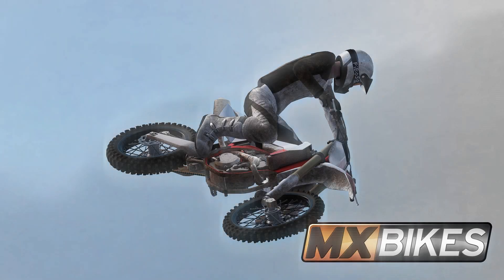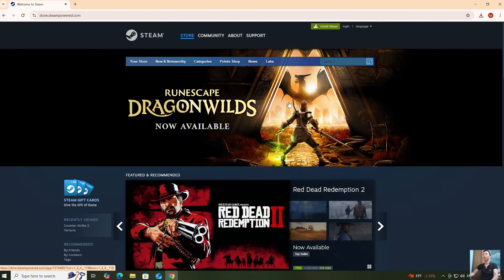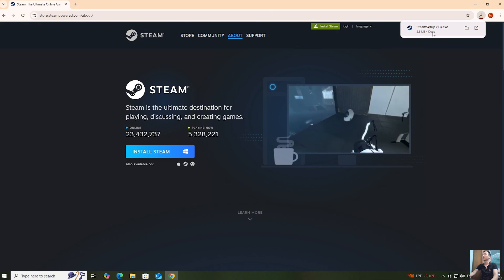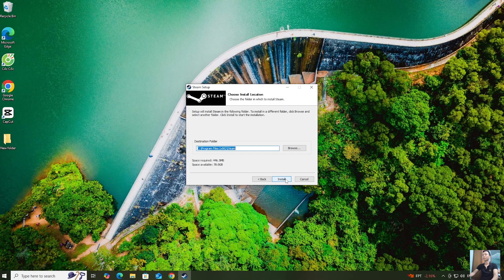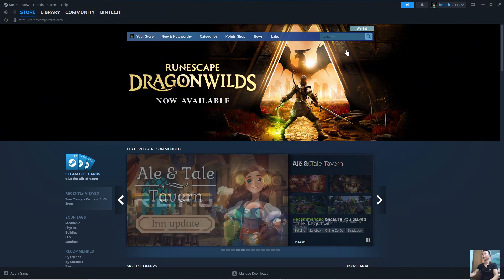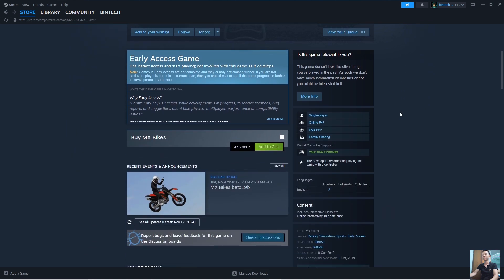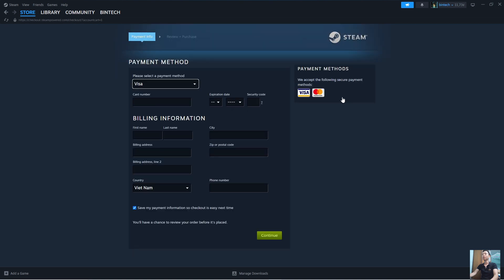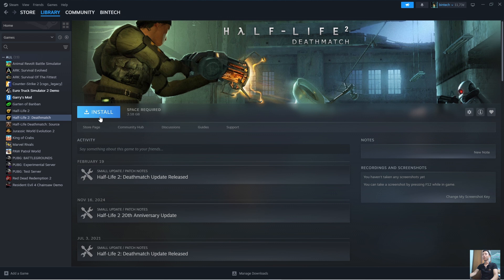How to download Mx bikes on pc laptop - How to play Mx bikes game on pc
Instruct everyone how to download and install the Mx bikes game on a pc or laptop, if you don't know how to download or watch my videos.